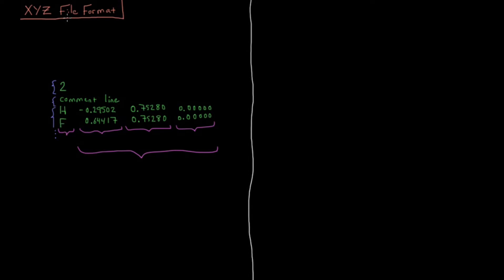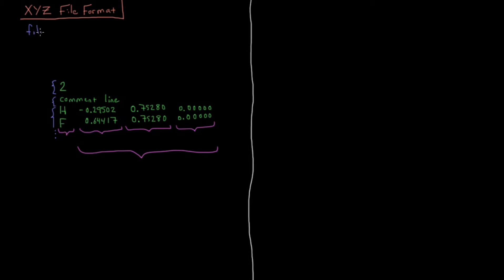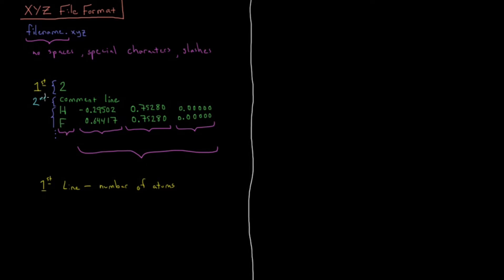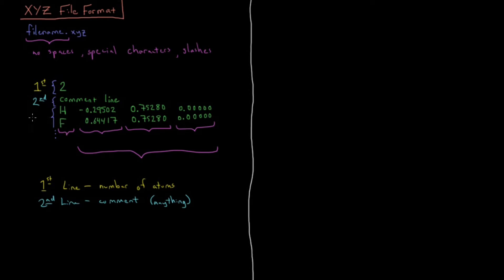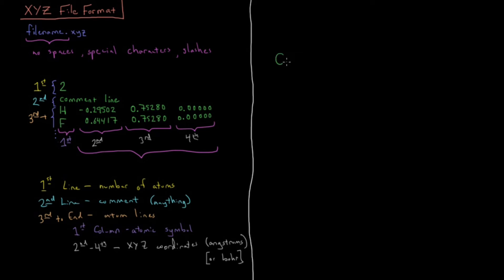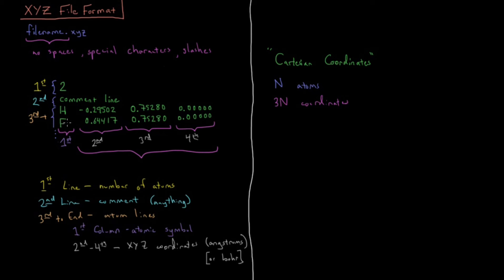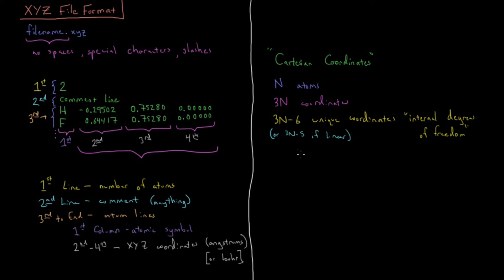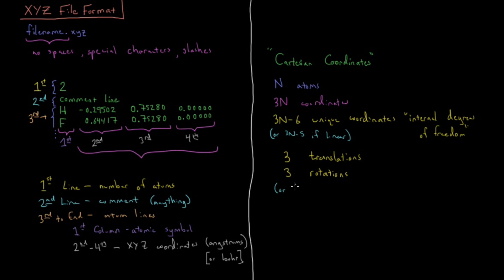Computational Chemistry 1.1 - XYZ File Format (Old Version)